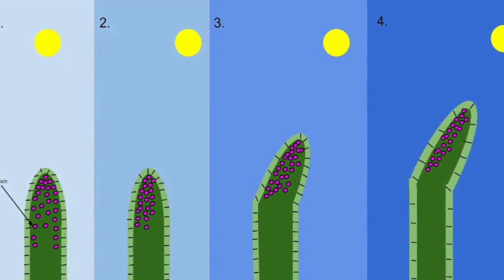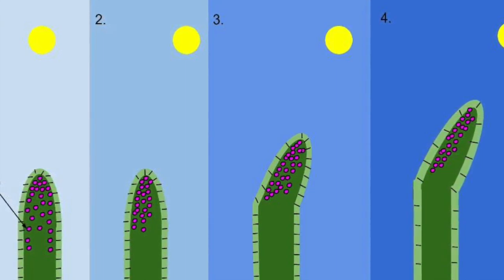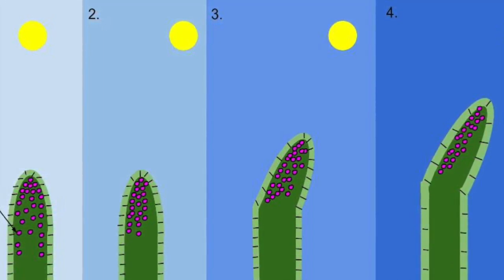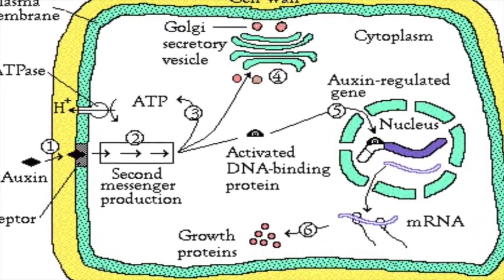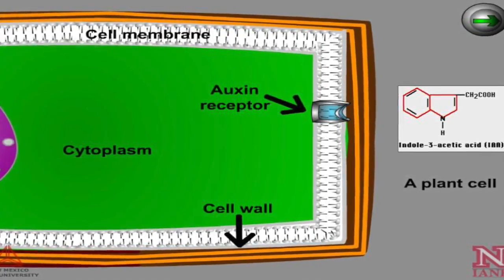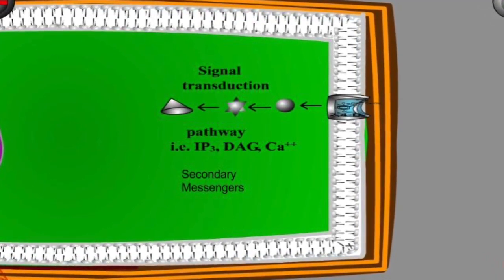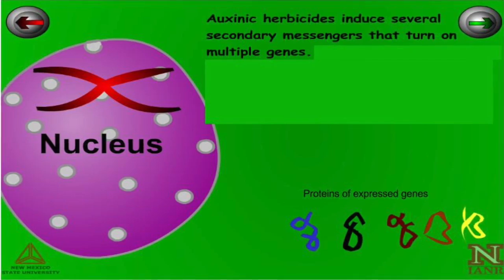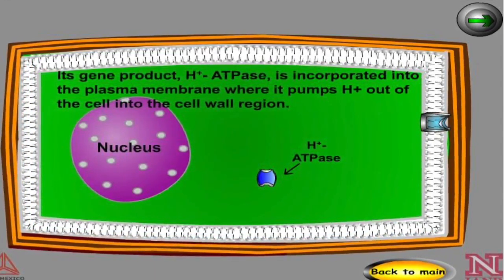Bio Project Auxin